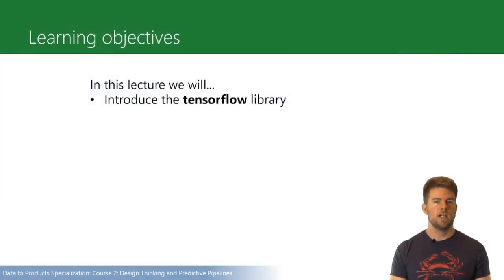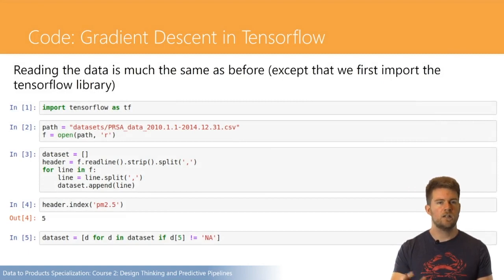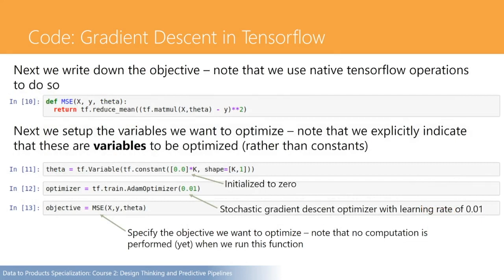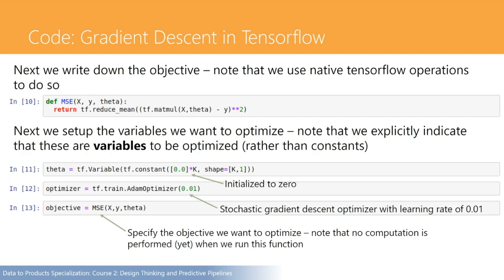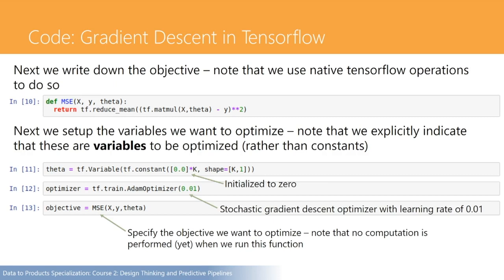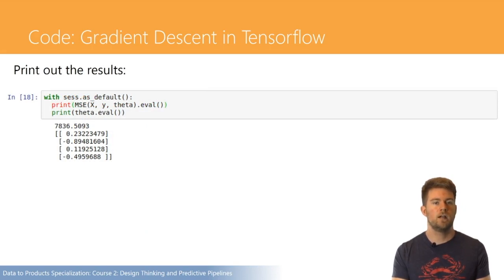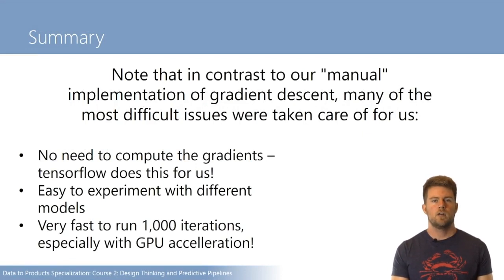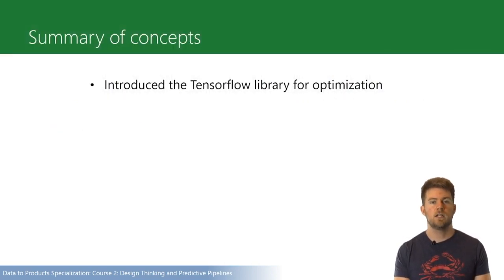Gradient Descent in TensorFlow - Design Thinking and Predictive Analytics for Data Products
Link to this course:
Python Data Products for Predictive Analytics Specialization
This is the second course in the four-course specialization Python Data Products for Predictive Analytics, building on the data processing covered in Course 1 and introducing the basics of designing predictive models in Python. In this course, you will understand the fundamental concepts of statistical learning and learn various methods of building predictive models. At each step in the specialization, you will gain hands-on experience in data manipulation and building your skills, eventually culminating in a capstone project encompassing all the concepts taught in the specialization.